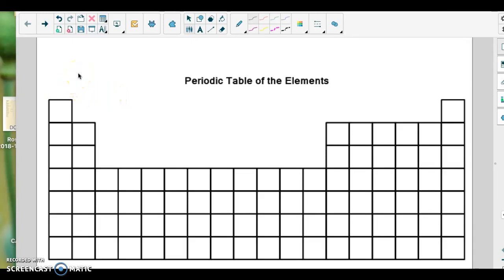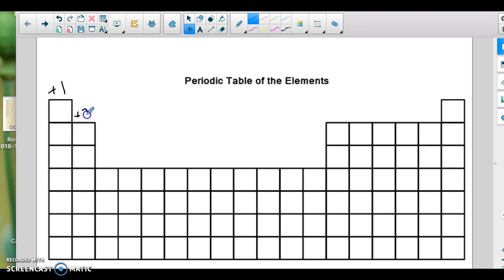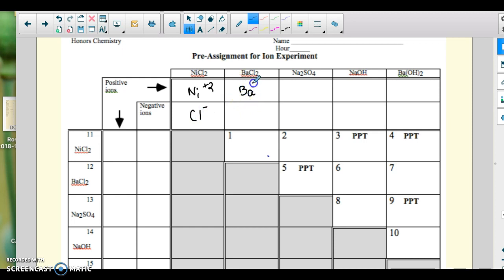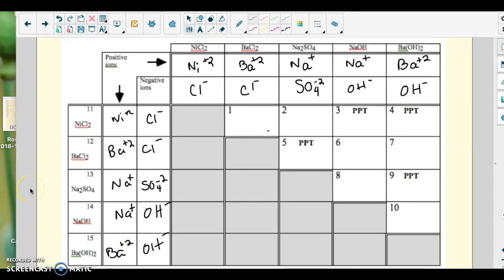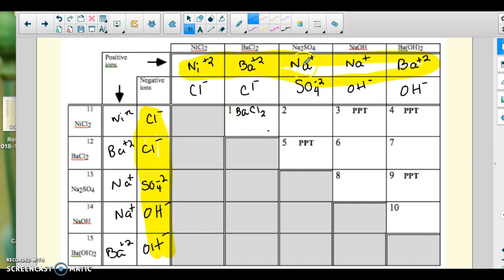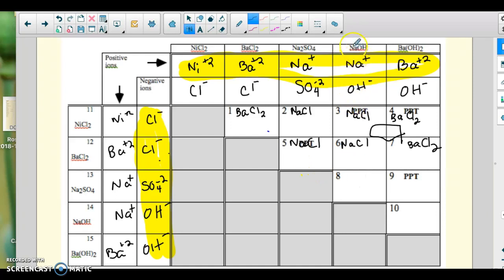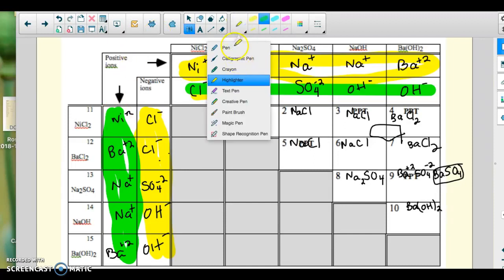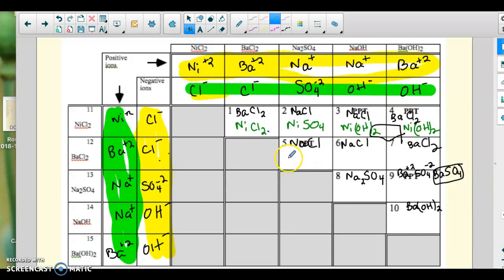EPHS HONORS CHEM VIDEO Ion Pre-lab assignment